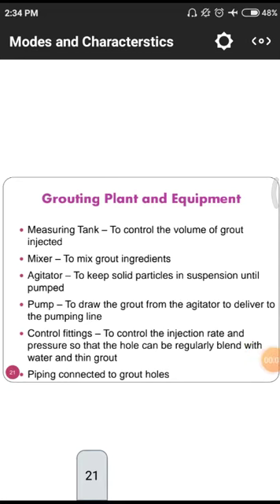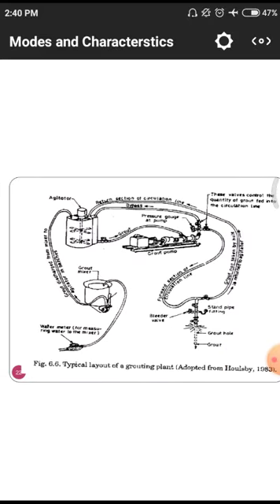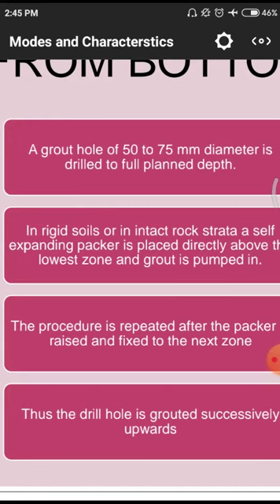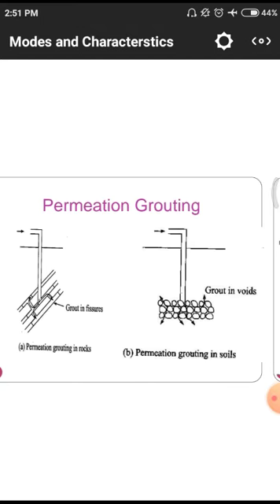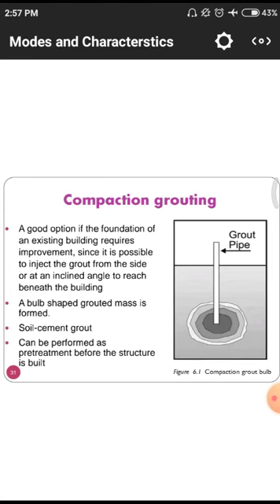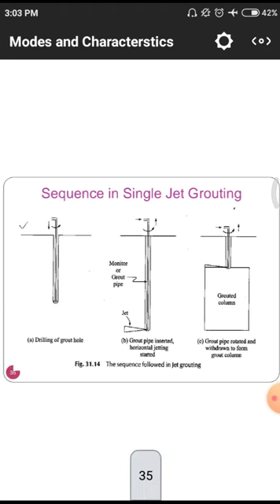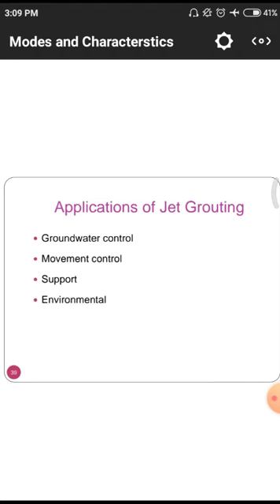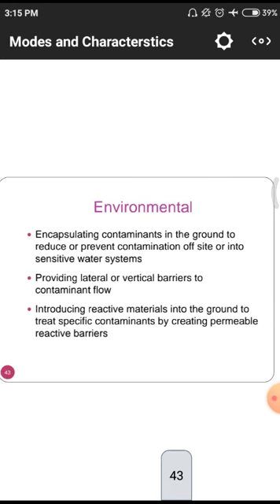LECTURE-57 GIT UNIT-6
EQUIPMENT USED IN DIF GROUTING TECHNIQUES